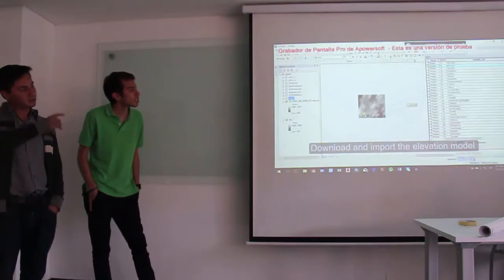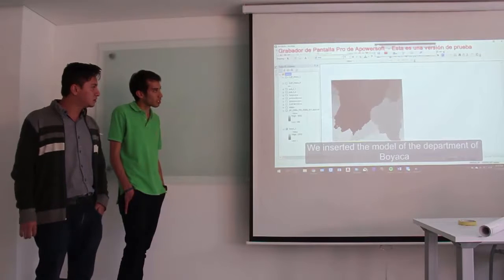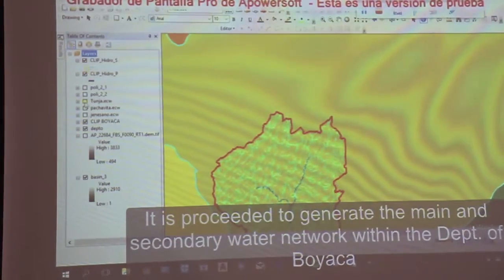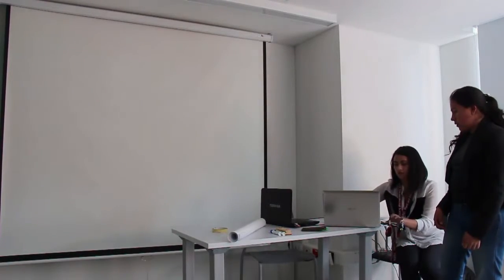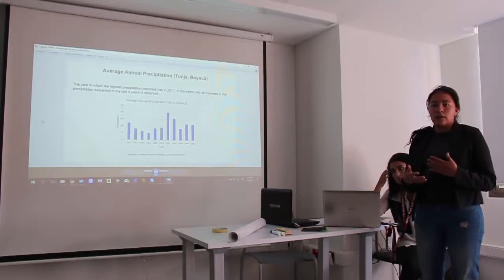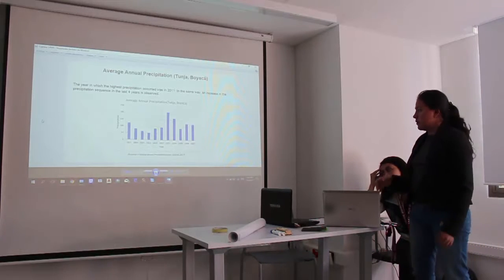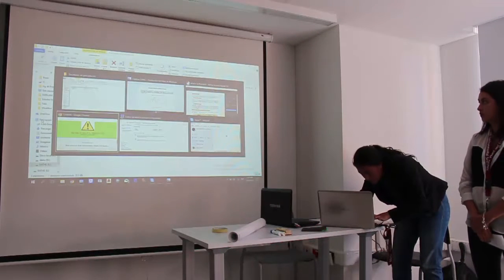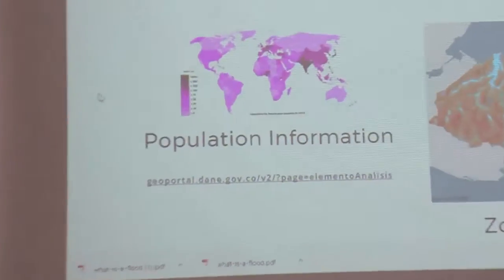Skyline team presentation at the LaSalleAgua17 DataJam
This is the Skyline team presentation during the LaSalleAgua17 DataJam at La Salle University on July 28, 2017. This team was the second to present.